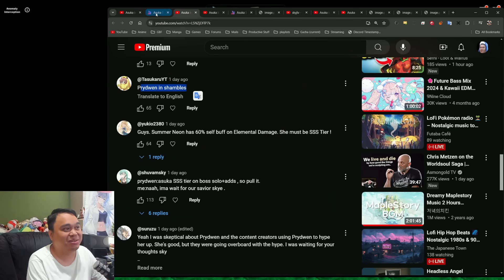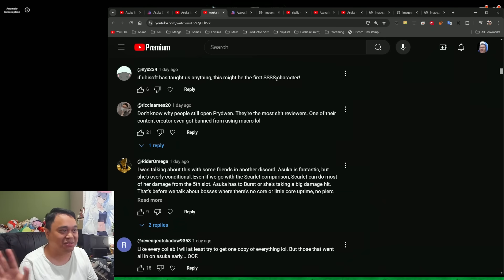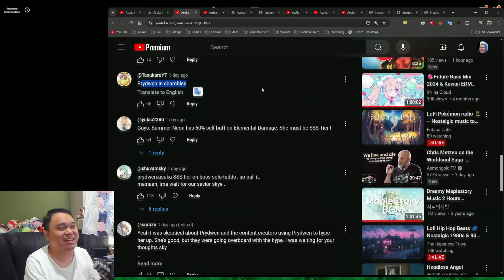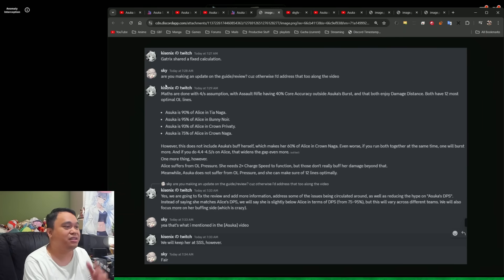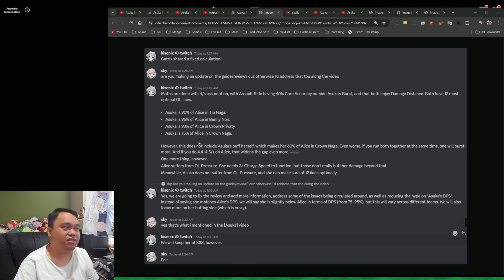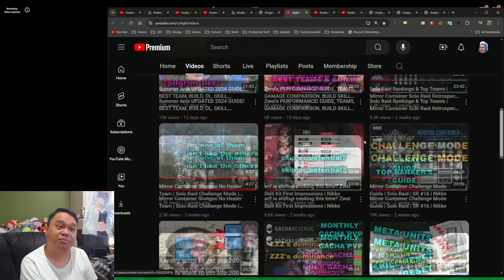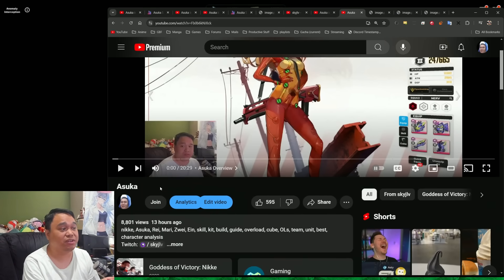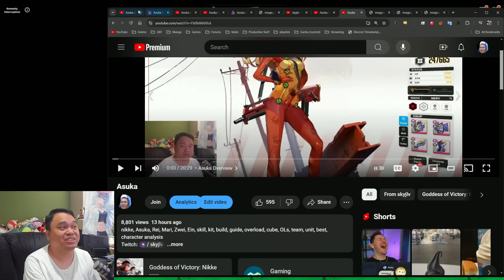Addressing Asuka Situation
nikke, Asuka, Rei, Mari, Zwei, Ein, skill, kit, build, guide, overload, cube, OLs, team, unit, best, character analysis

Quiry, skill, kit, analysis , dupes, worth, Marciana, Tia, Naga, Bunny Girls, Blanc, Noir, OST,
Boss, Mechanics, Teams, Units, Team Comps, Analysis,
Nier, Automata, A2, 2B, SR, RL, skins, free, paid, gacha skins,
ammo, max ammo, unlimited ammo, alice, diesel, guilty, guillotine, scarlet, liter, volume, mechanics, breakdown, setup, build, team setup, tips, dev notes, patch, macro
Arena, PvP, SP, SP Arena, Champion Arena, Avatar, Frames, Dev, Note, Bracket, Reset, Shuffle